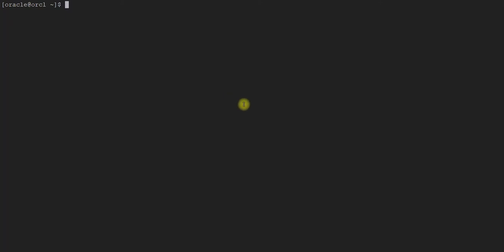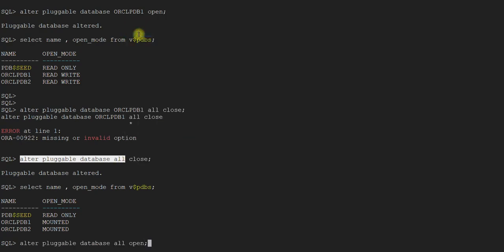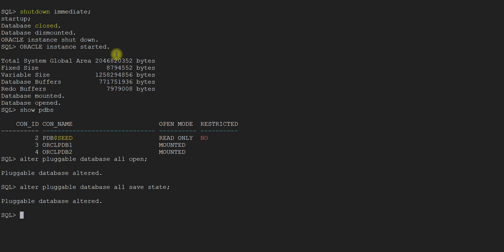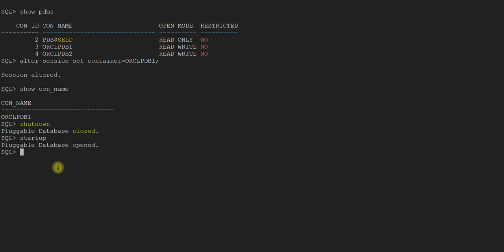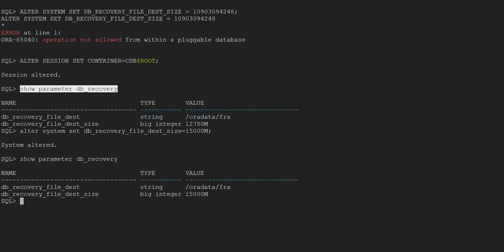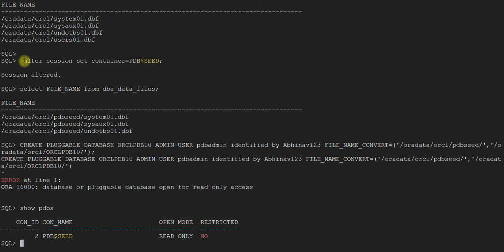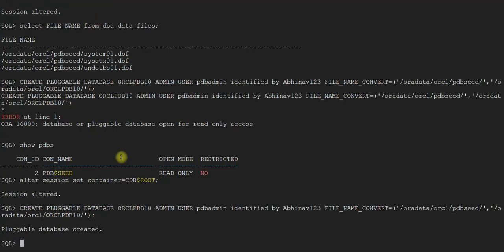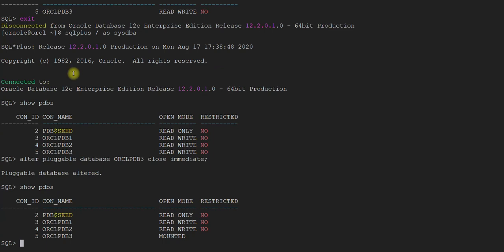PART 5.2 - BASIC MULTITENANT ADMINISTRATION TASKS ( PRACTICALS )